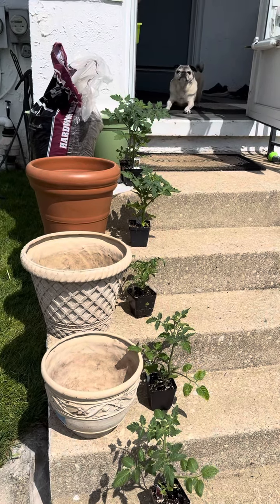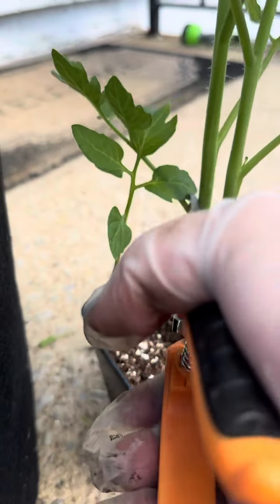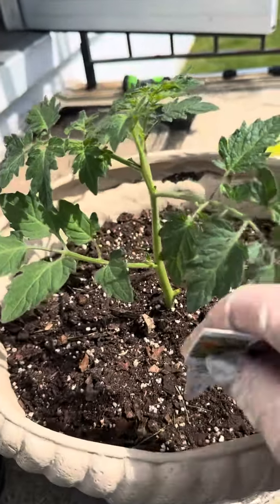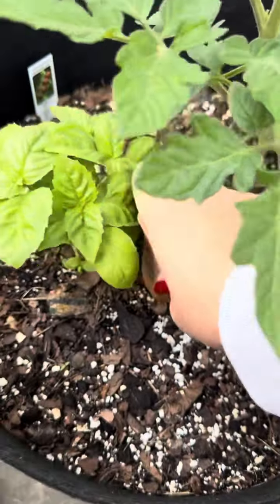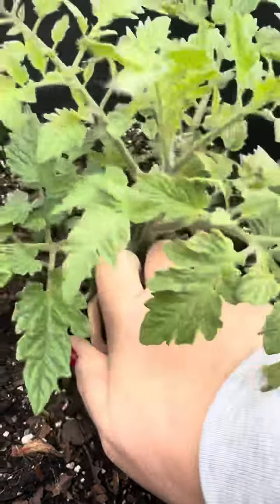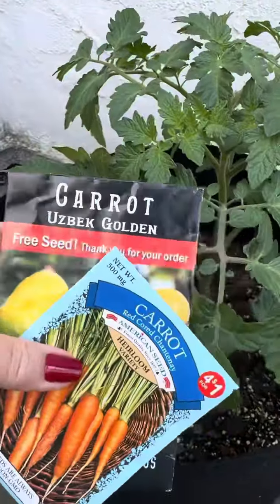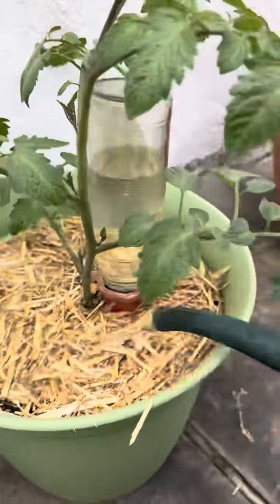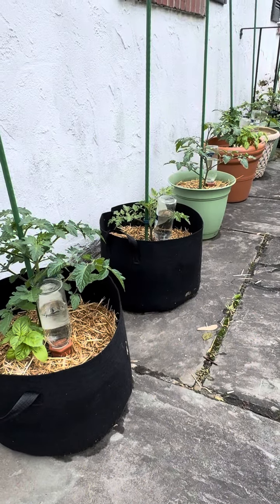10 Tips for Planting Tomatoes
Container gardening is a great option for those with limited growing space! I also find it to be significantly less work! If you would like to see more on container gardening, please check out the other videos that I posted this week.😁💚🌱OptimisticKitchen